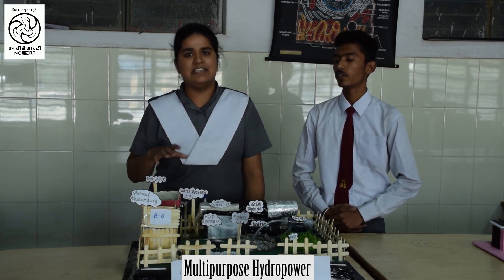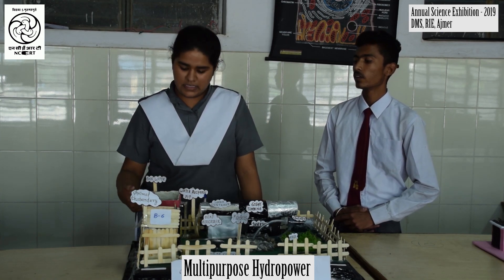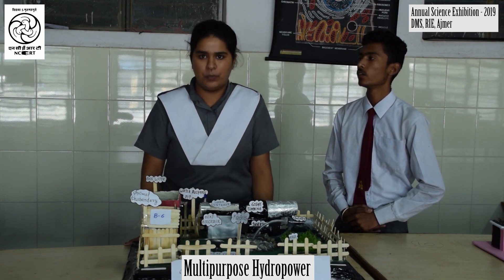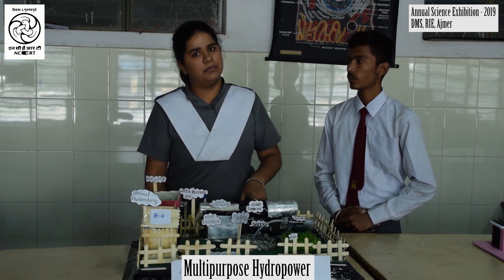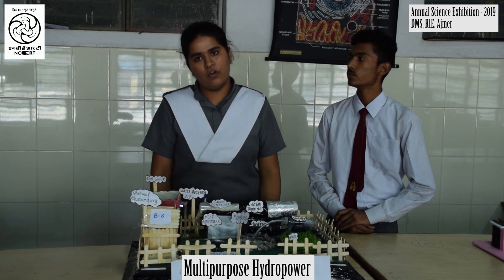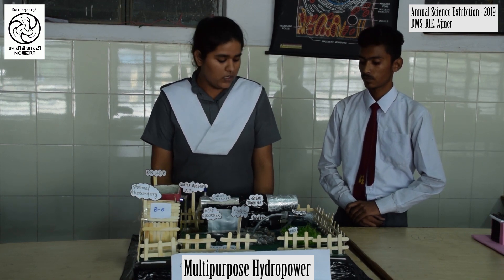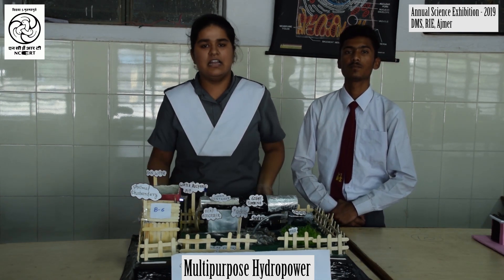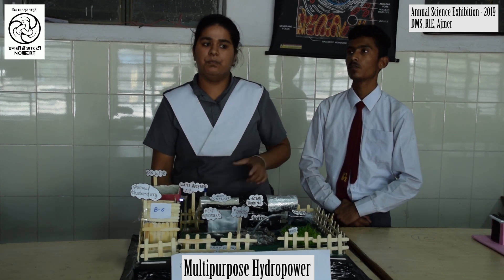PROJECT: MULTIPURPOSE HYDROPOWER I Science Exhibition DMS, Ajmer I